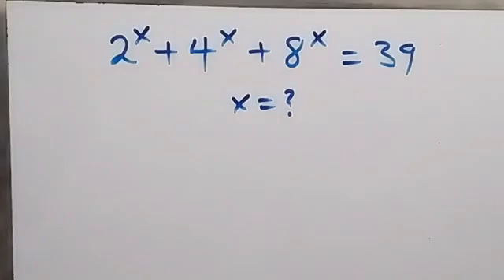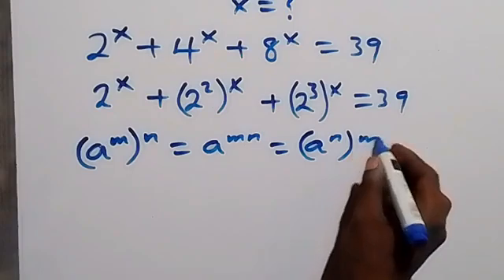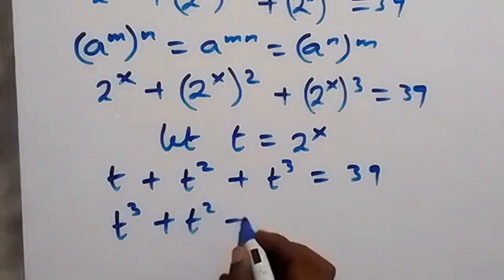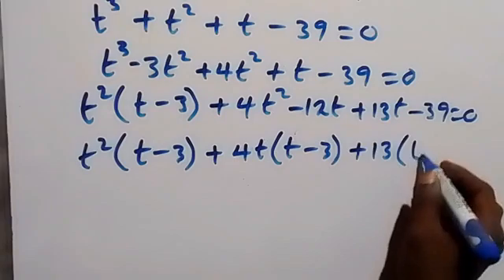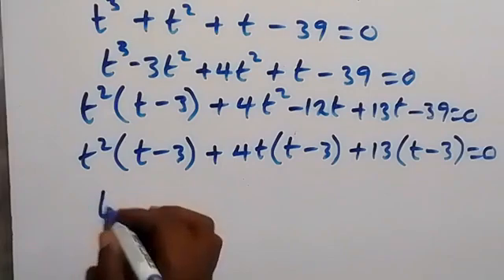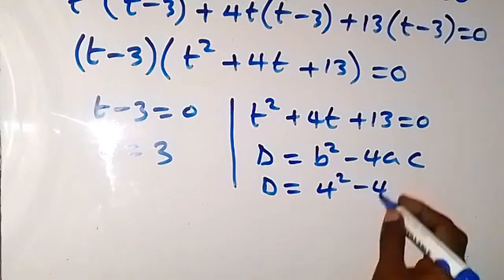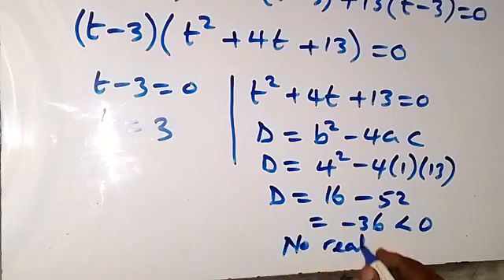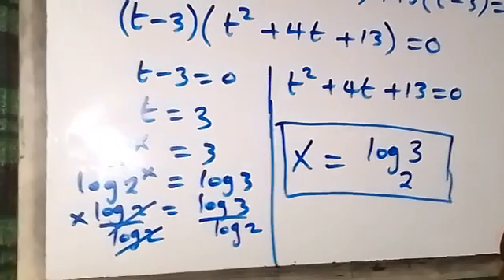Math Olympiad Algebra Problem | You should know this trick!